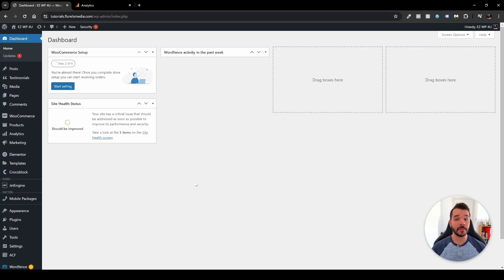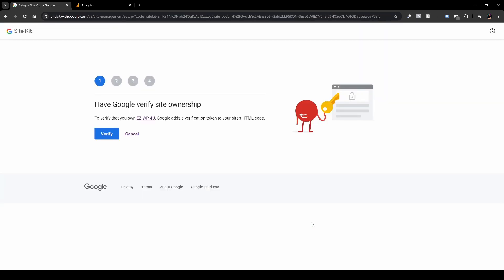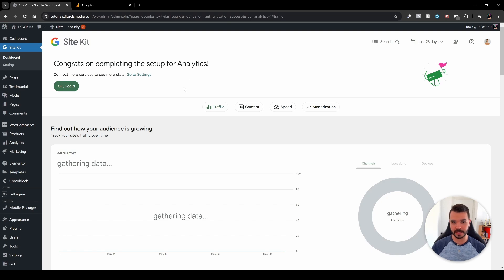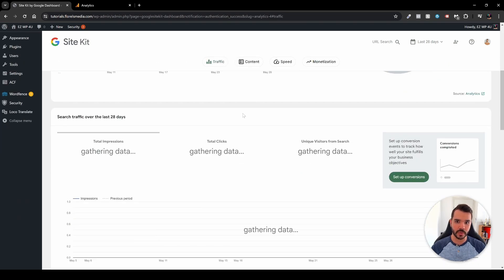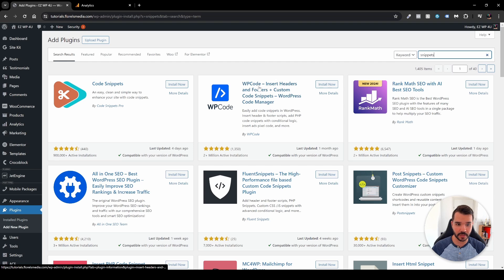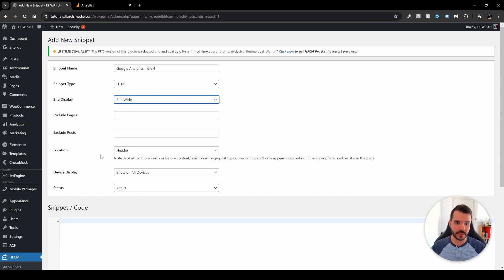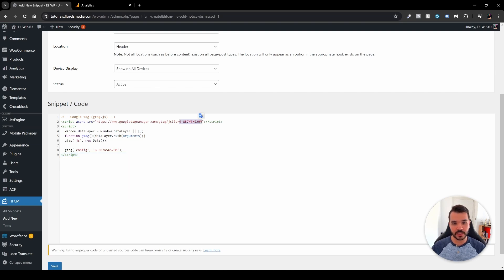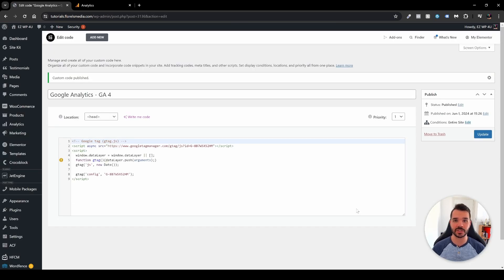How To Install Google Analytics On WordPress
In this video, I'll show you how to install Google Analytics on your website in 3 different ways using 3 different plugins.

Although we will use 3 different plugins, 2 methods would be manual.

I made this video as simple as possible so no writing code is needed, follow along and you are good to go.

If you would like to see more videos on WordPress

I can!